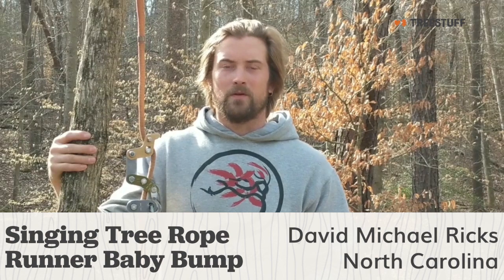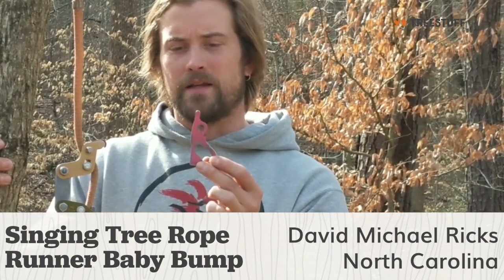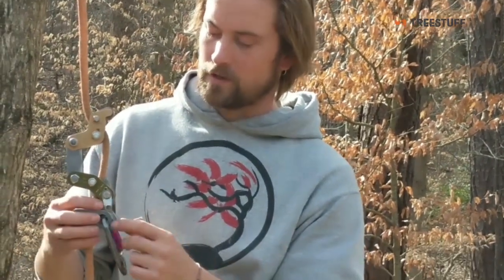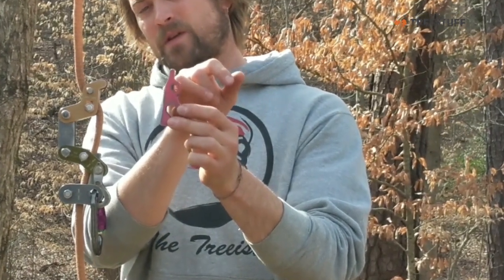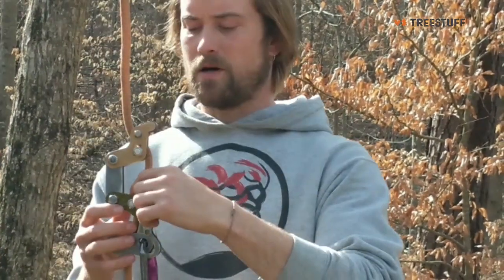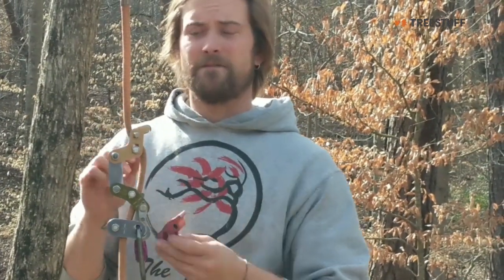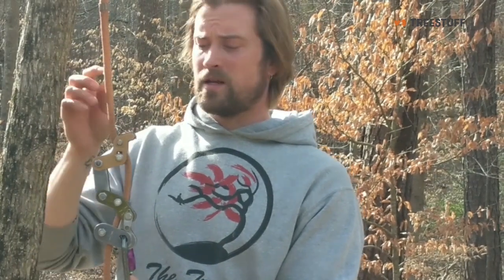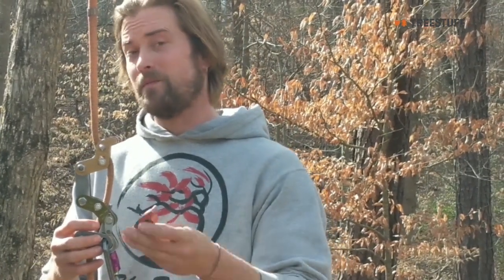Singing Tree Rope Runner Baby Bump - David Ricks' TreeStuff Customer Video Review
North Carolina arborist David Michael Ricks sent us this great video reviewing the Singing Tree Rope Runner Baby Bump, available at TreeStuff.com.

You can find the Singing Tree Rope Runner Baby Bump

Send in a TreeStuff Customer Video Review and get a $10 TreeStuff gift certificate!